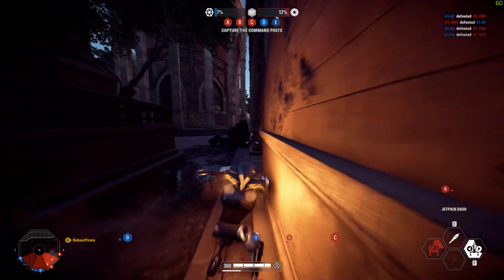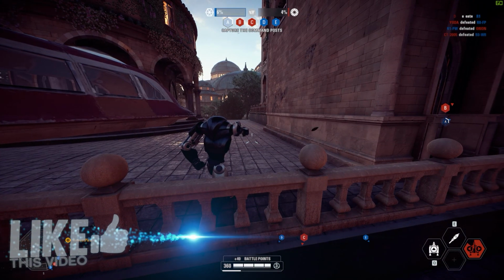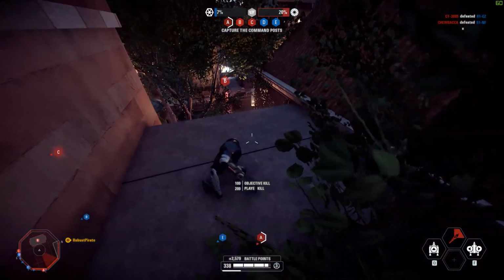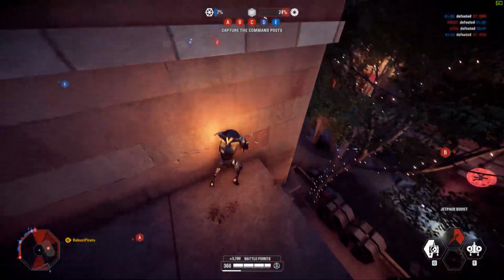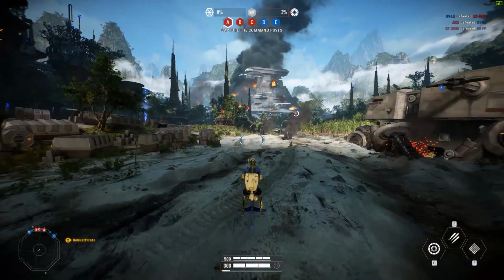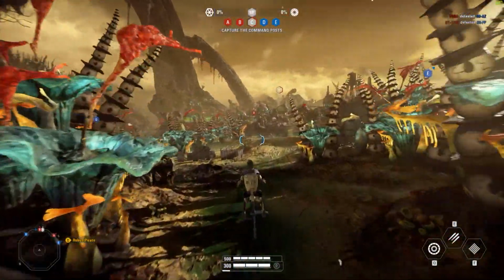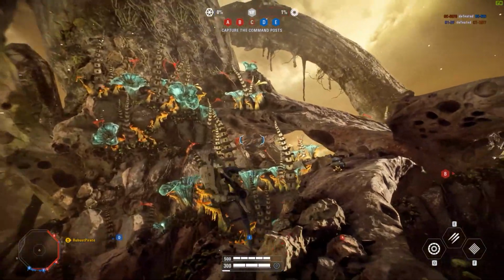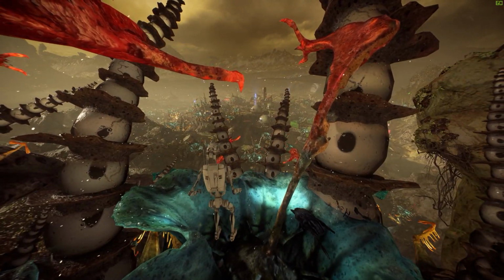4 INSANE GLITCH SPOTS! - Star Wars Battlefront 2 (Hidden Spots)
Hurricane and Robust have been busy making Star Wars Battlefront 2 funny moments videos, but they've also found some great Battlefront Hidden Spots to show you guys!

►Additional Info◄
We try to upload videos daily